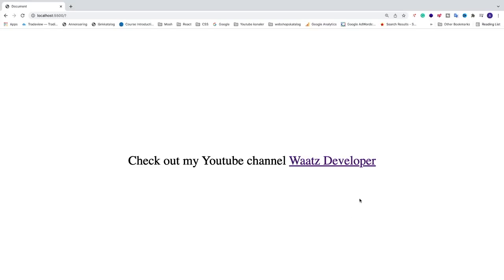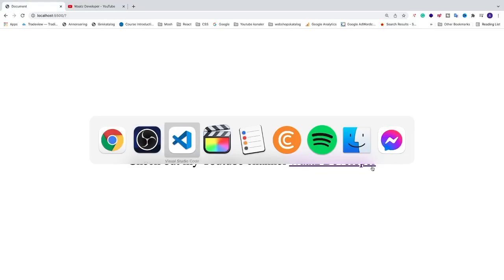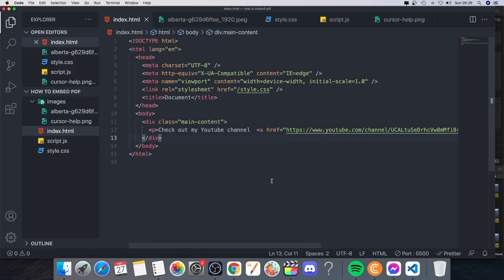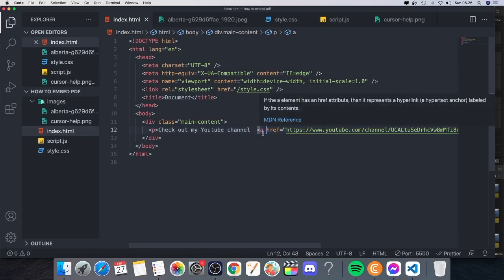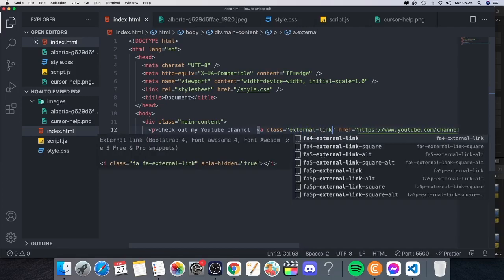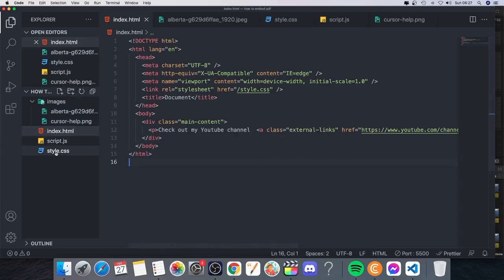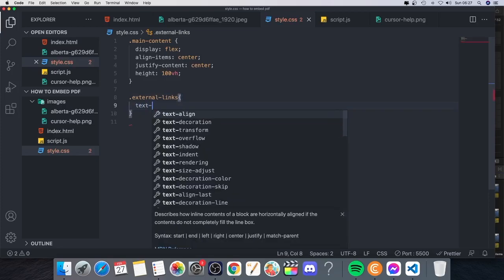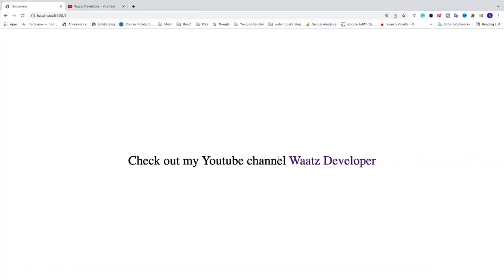How to Remove Underline From Link in HTML Using CSS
How to easily remove the underline from the link in HTML using CSS in 2022.

You can target all links, or choose specific links with id and classes.